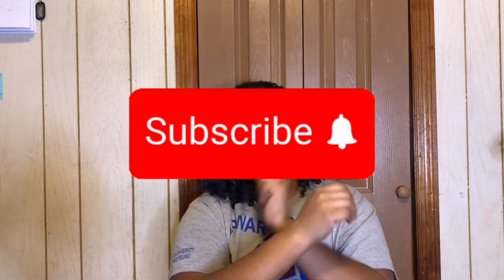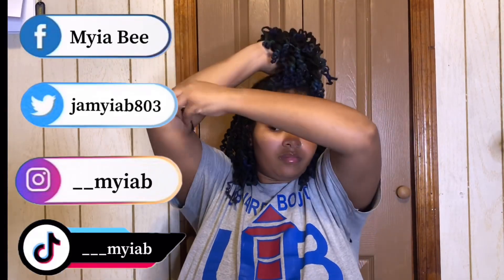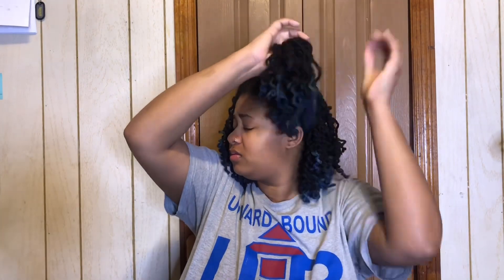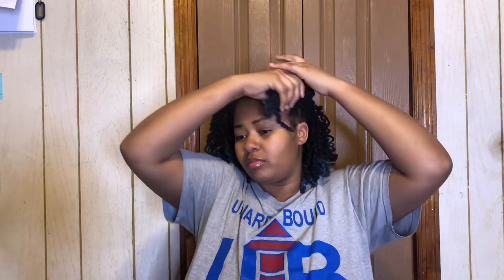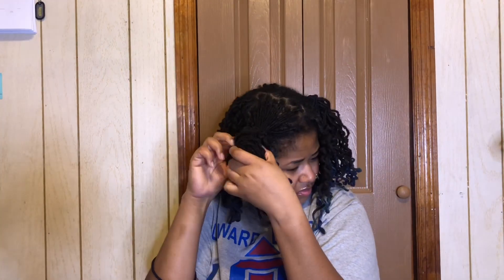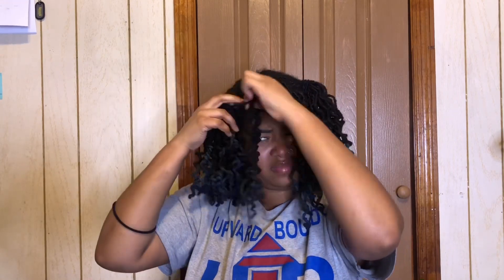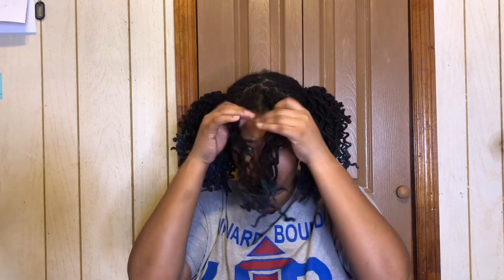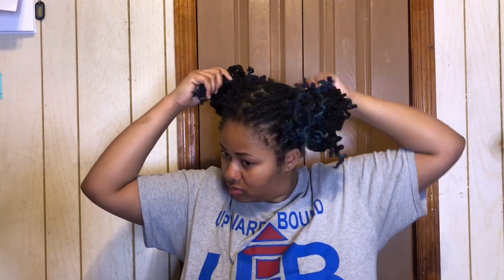5 HairStyles on Pipe Cleaner Set